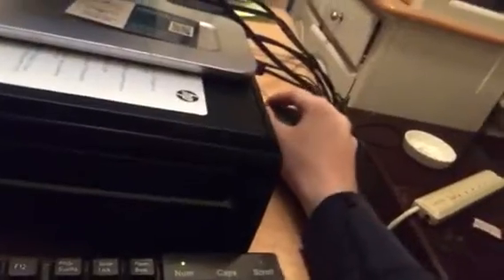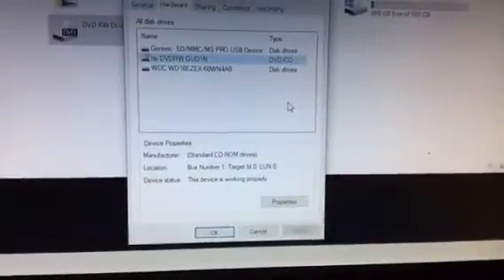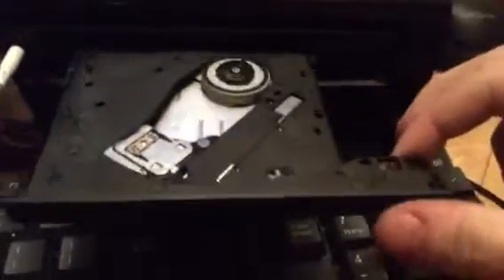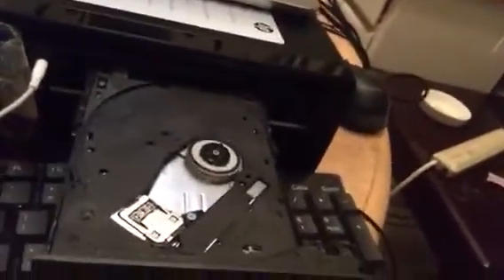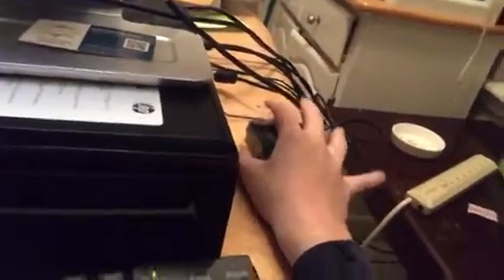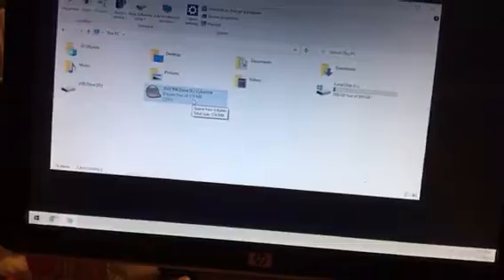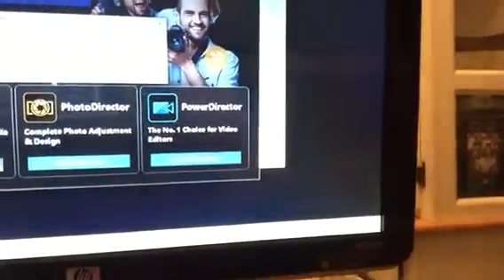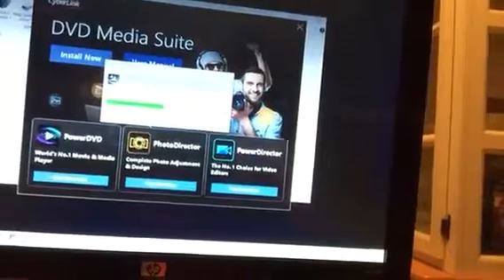HP dvd RW drive GUD1N for sale on eBay review | Working 100%